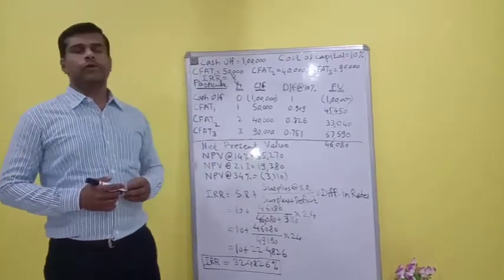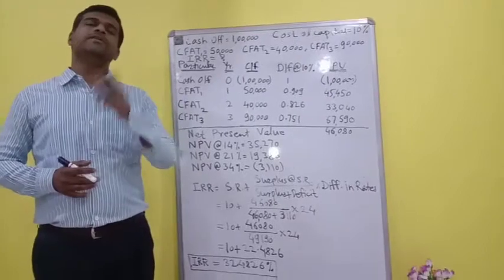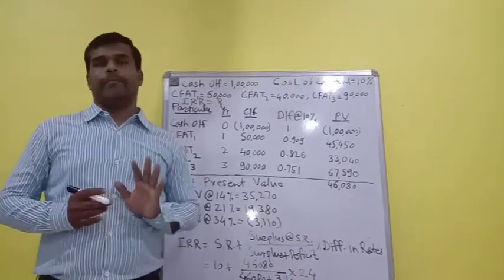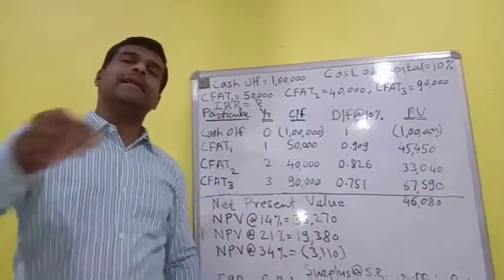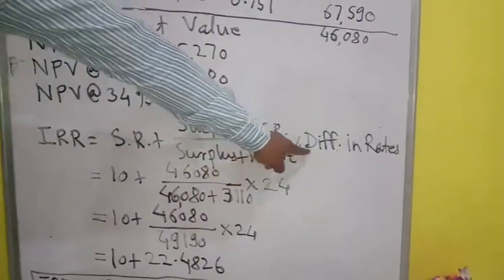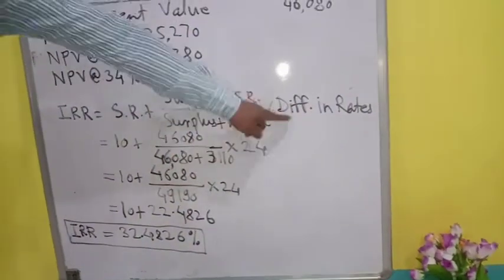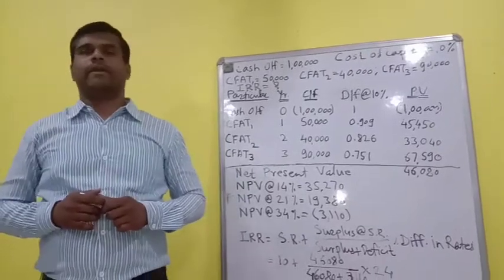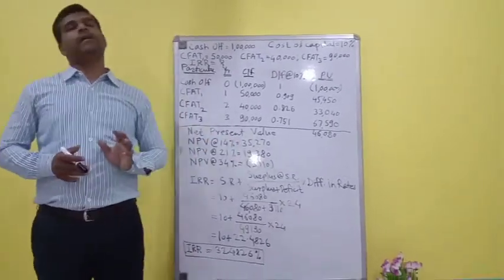13 IRR Problem